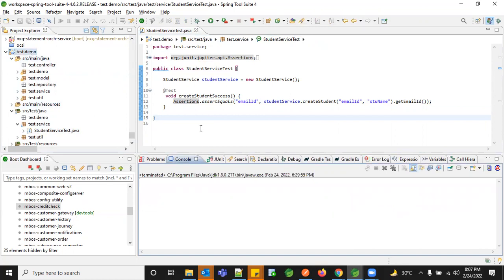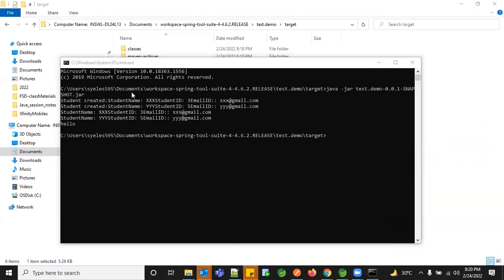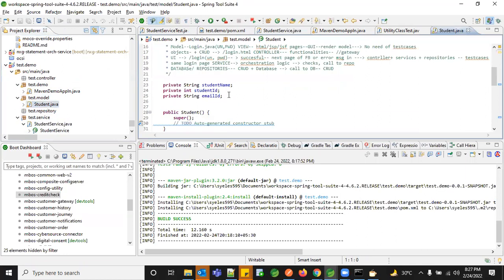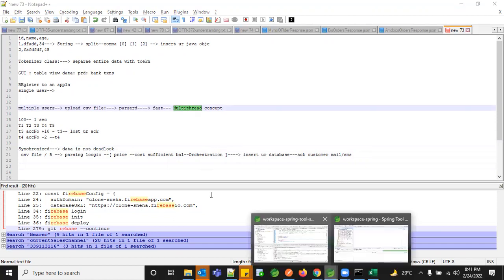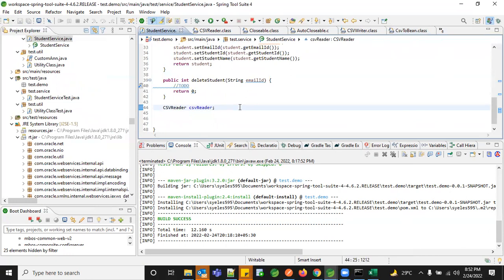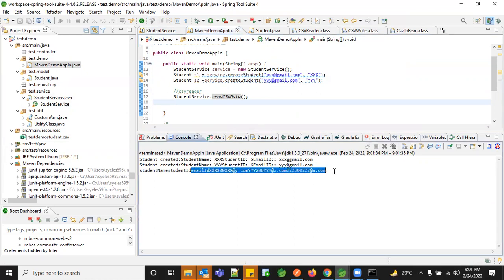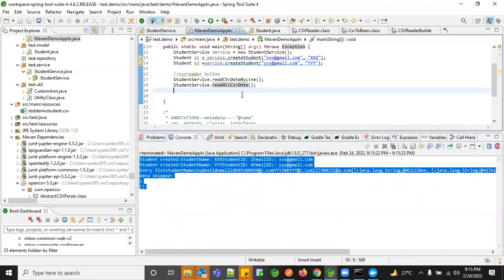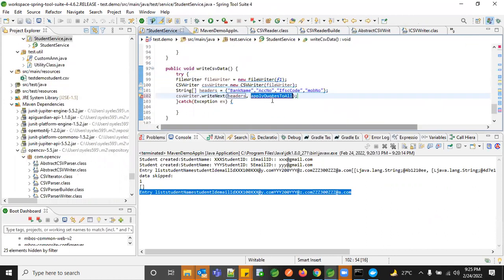FSD- Feb 24- coreJava